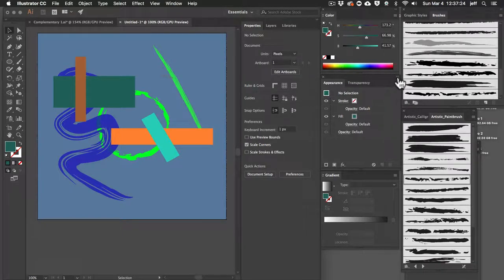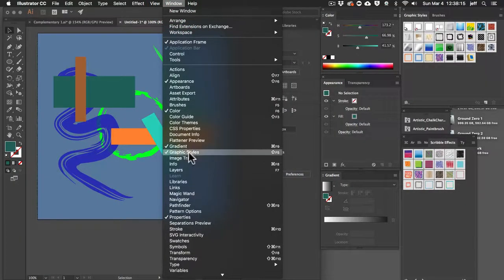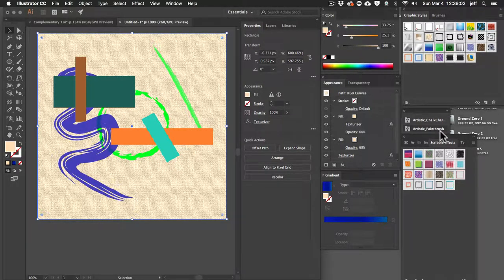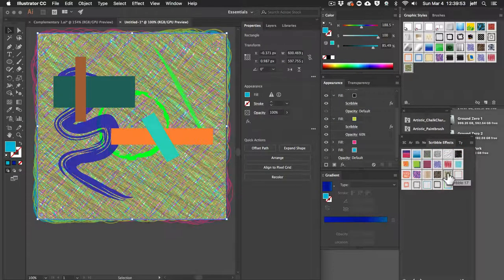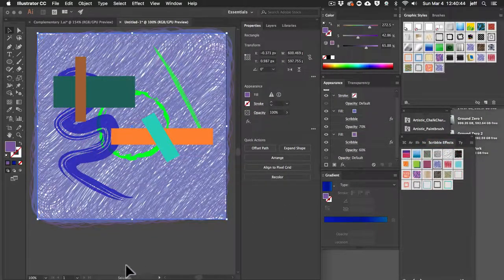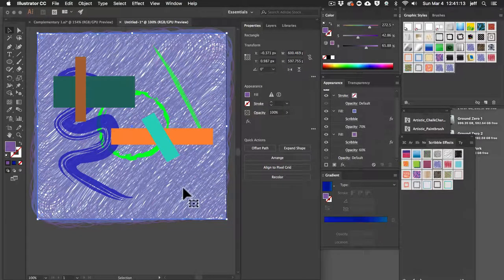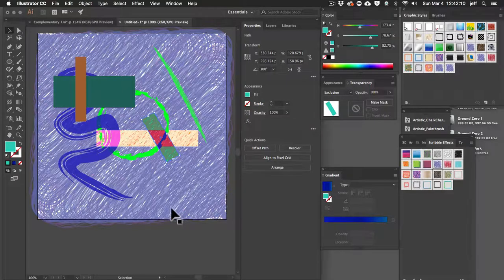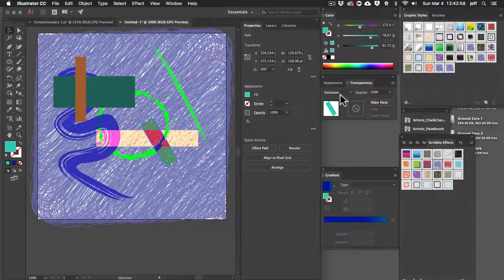5 demo 3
Blends and Filters